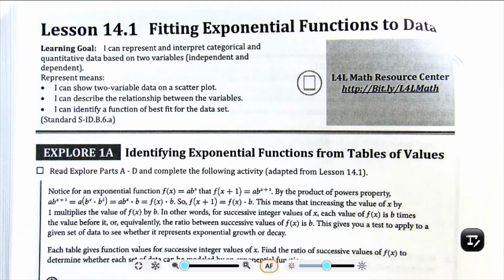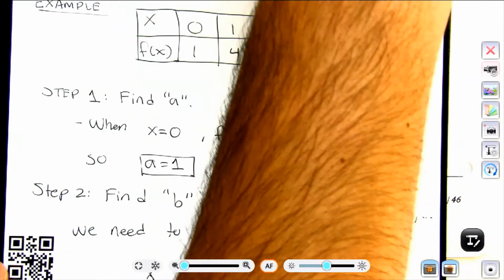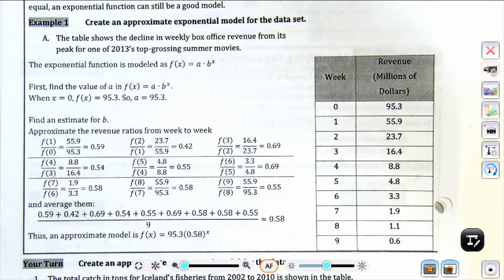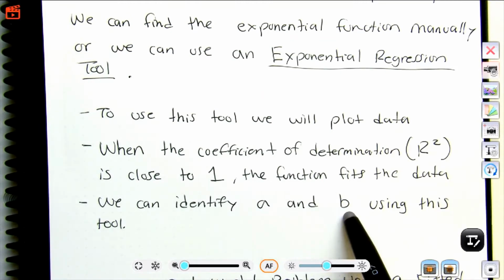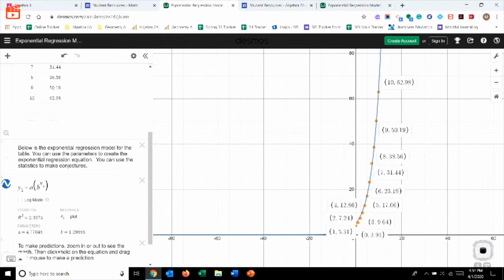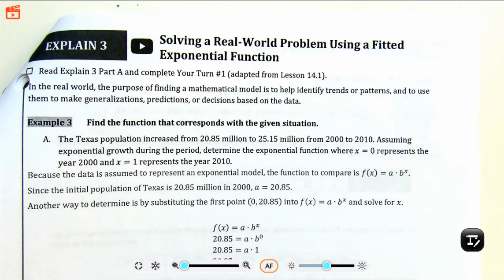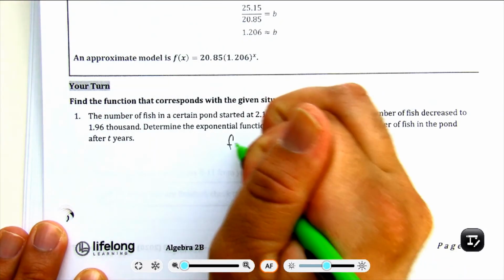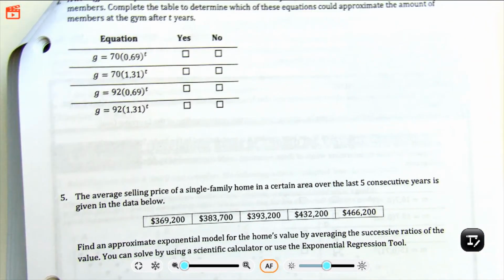Algebra 2B Credit 1 Lesson 14.1